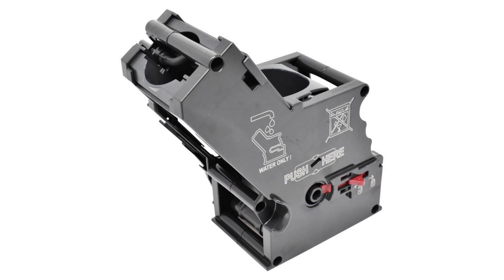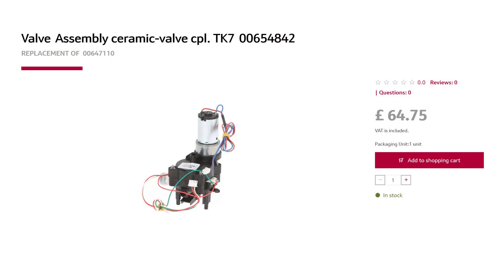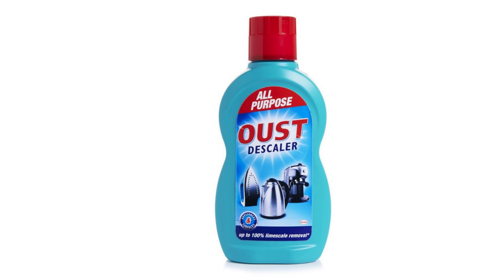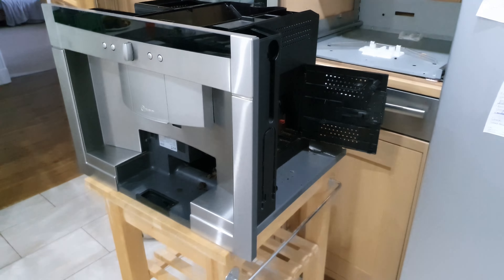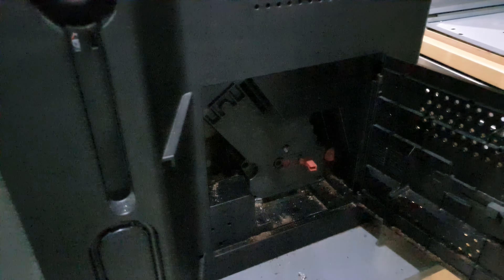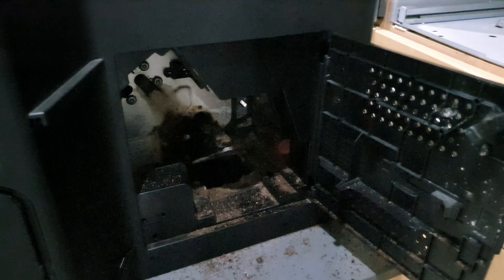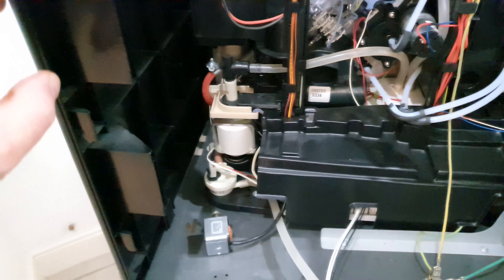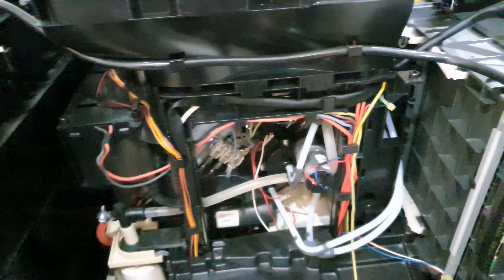Neff Coffee Machine Not Working - No Coffee - How to Fix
My built-in Neff Coffee Machine had stopped producing coffee and even water when going through the cleaning process when you switch it on. I took the whole machine apart and checked everything but could not fix it without spare parts.

In this video I give you some tips that may work for you and what my problem was and how I got the coffee machine working again.

Oust Descaler on Amazon UK
Kilrock Descaler on Amazon UK